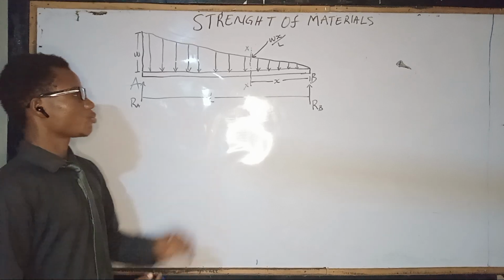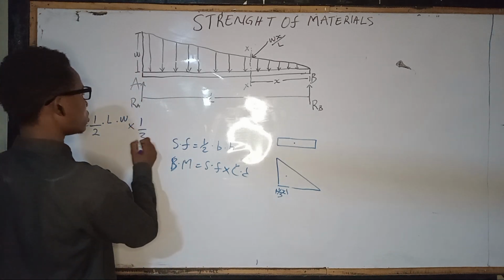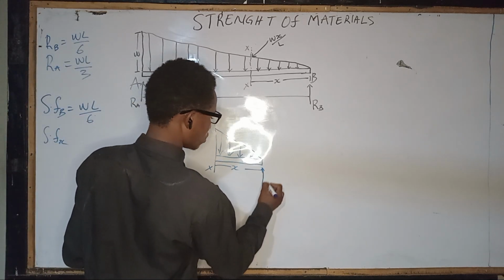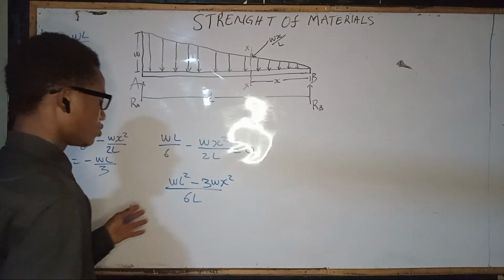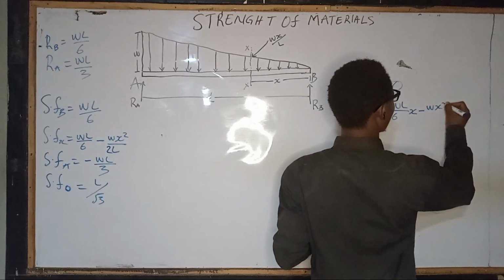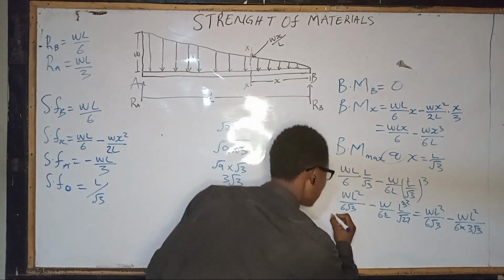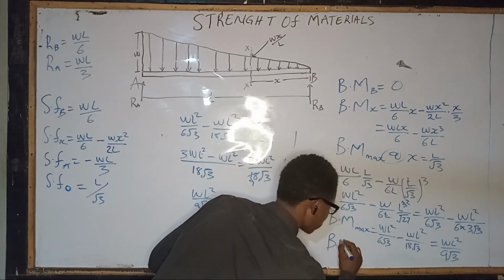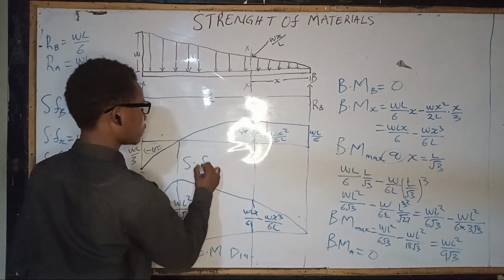SIMPLY SUPPORTED BEAM WITH UNIFORMLY INCREASING LOAD // S.F AND B.M CALCULATIONS AND DIAGRAM//